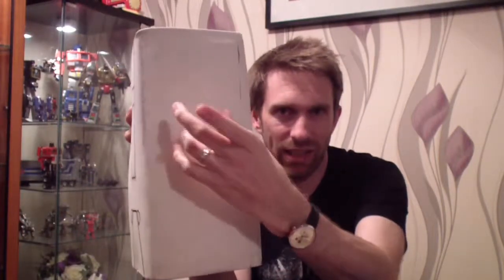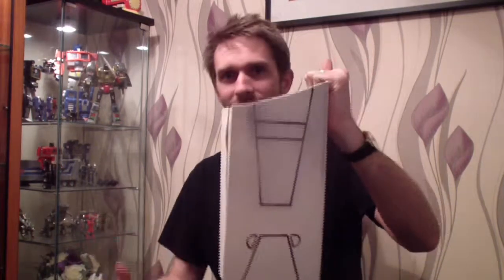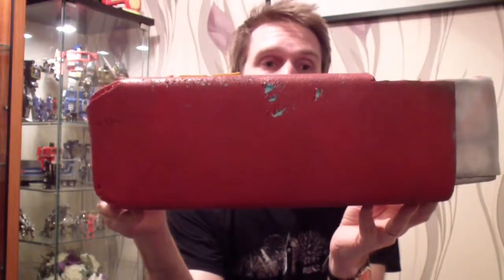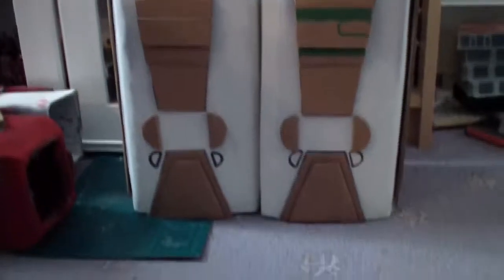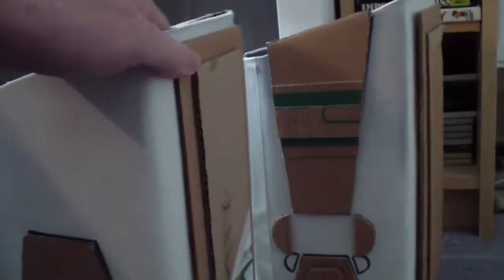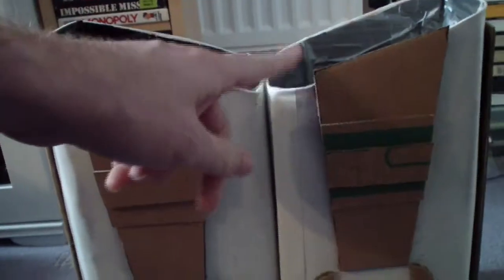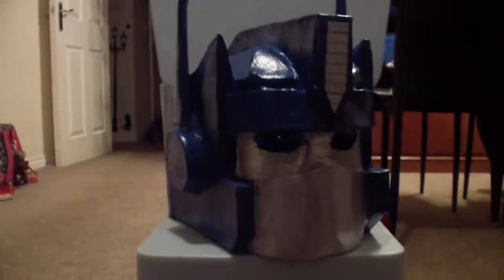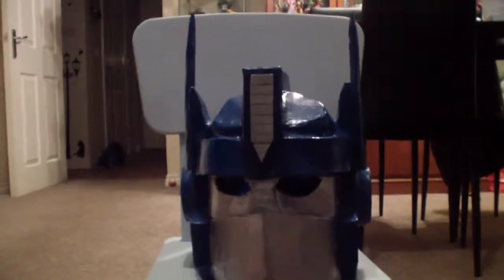Optimus Prime Cosplay Build: Part 3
Welcome to part 3 of my series on my Optimus Prime Cosplay build.
In this series we are looking at the progress I make as I repair, upgrade and build my Optimus Prime Costume ready for Whitby Sci-Fi & Comic Con held on 18/11/2017 where I am honoured to be a guest Cosplayer.
This convention is very special as all proceeds will go towards Cancer Research.

In this episode I have focused on the white thigh sections and the arms.
I have added more definition to each part with cardboard to add a 3D look.
After this each part has been covered in paper mache.
Finally they have been primed and painted to finish them all off.

We will also take a look at the finished article with the head and i'll show you what this looks like.

I hope you enjoy this video and I appreciate any feedback, comments or suggestions

Take care
Kelvin